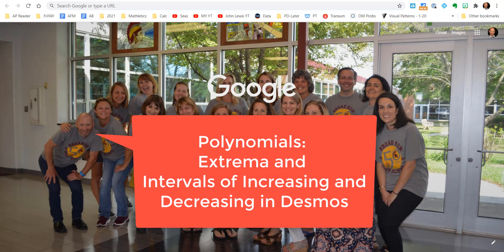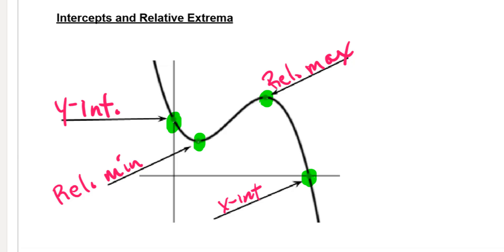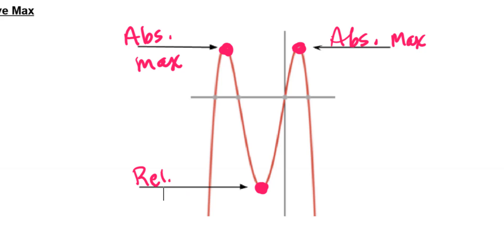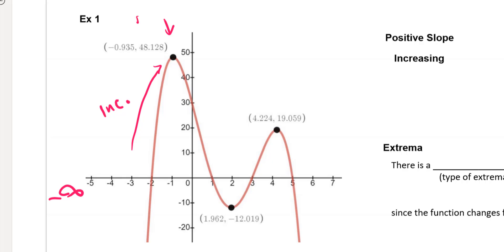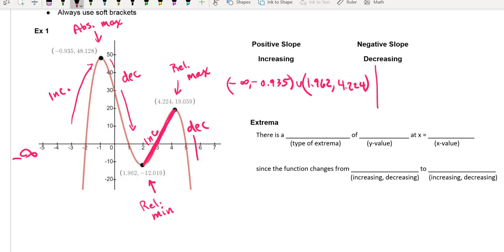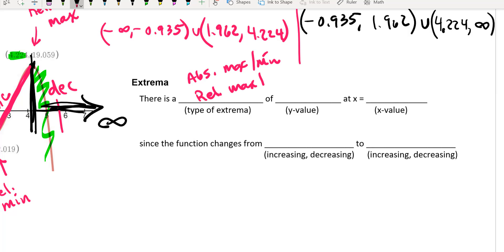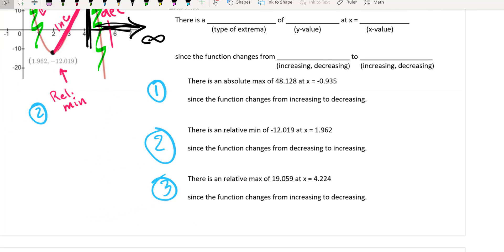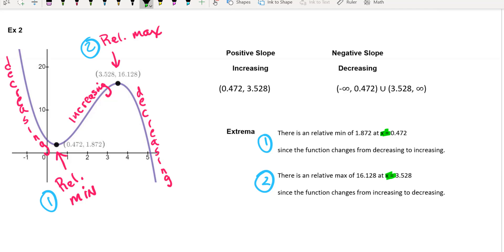3-5 Polynomials, Max/Min, and Intervals of Increasing and Decreasing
Desmos gives us the intercepts as well as extrema when we click on a function in it. See how to use that information to determine any intercepts, extrema (max/min) as well as the intervals for increasing and decreasing.